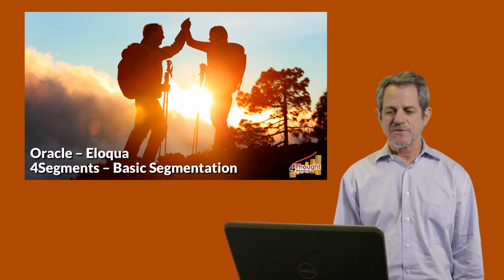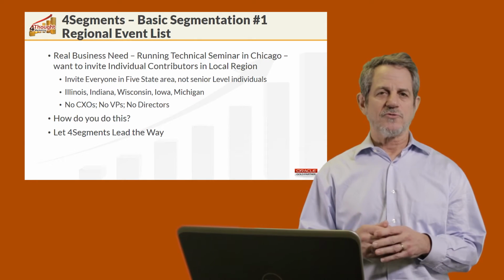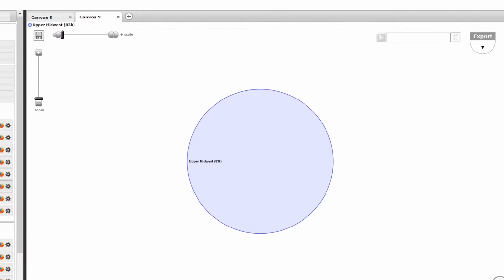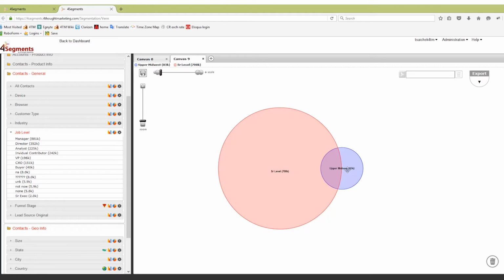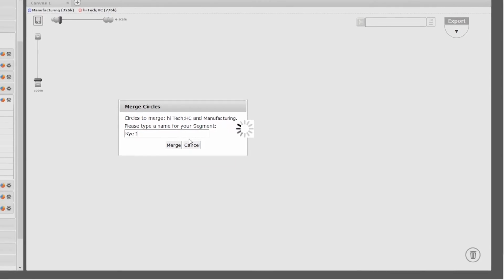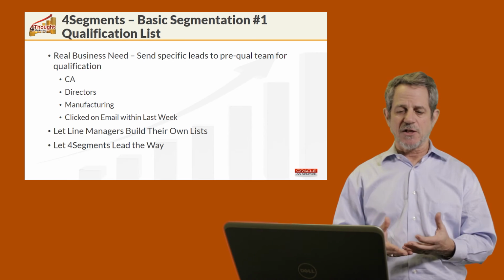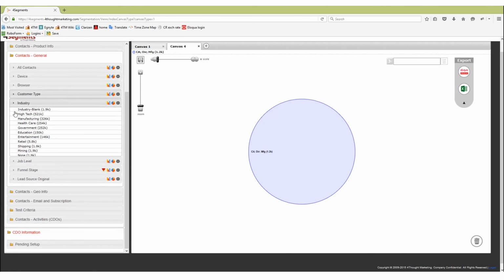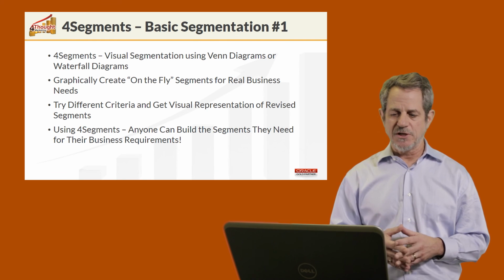Oracle Eloqua 4Segments Basic Segmentation